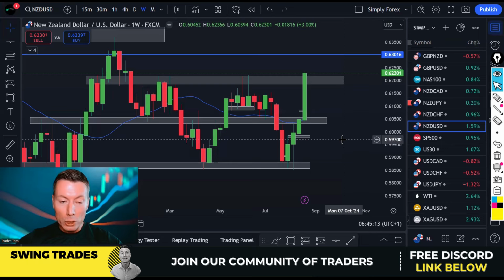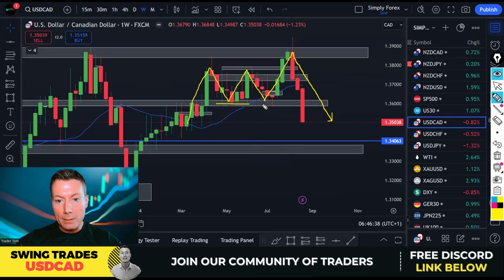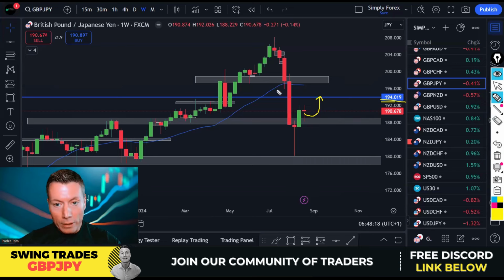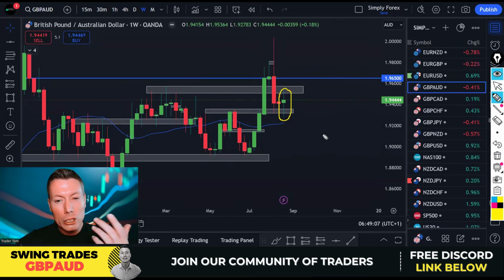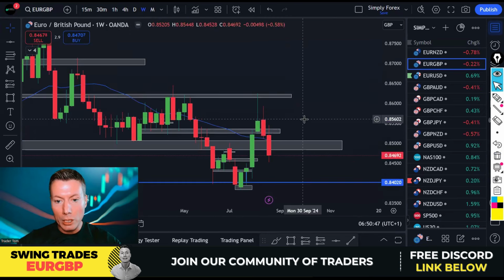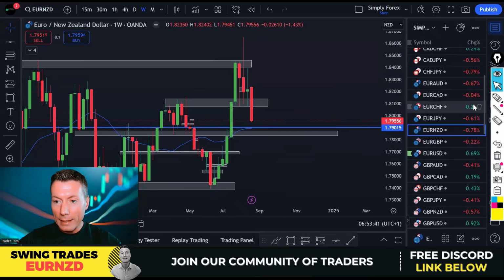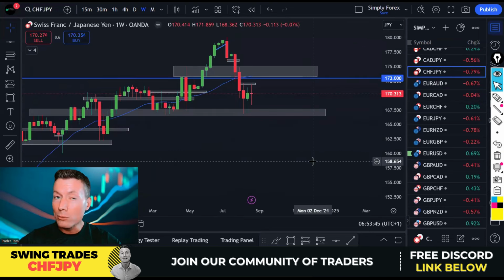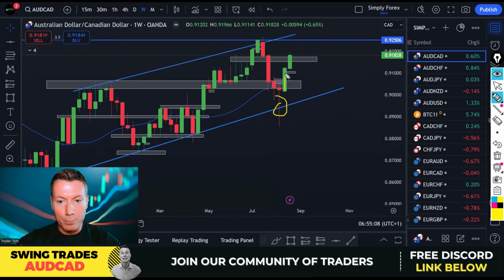BEST Swing Trades This Week: NZDUSD USDCAD GBPJPY GBPAUD EURGBP EURAUD EURNZD CHFJPY AUDCAD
In this week's video, we dive into the top Forex swing trades to watch, featuring key currency pairs including NZDUSD, USDCAD, GBPJPY, GBPAUD, and EURGBP. Whether you're a seasoned trader or just getting started, our analysis will provide you with valuable insights into market trends and potential trading opportunities.

Join us as we break down each pair, discussing entry and exit points, risk management, and strategies to maximize your profits. We'll also highlight important economic indicators and news events that may impact these pairs in the coming days.